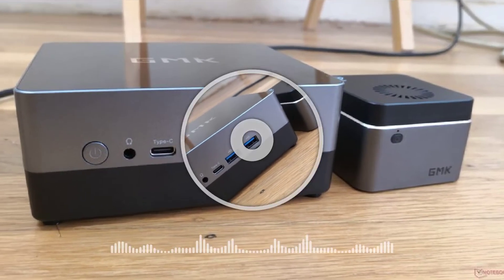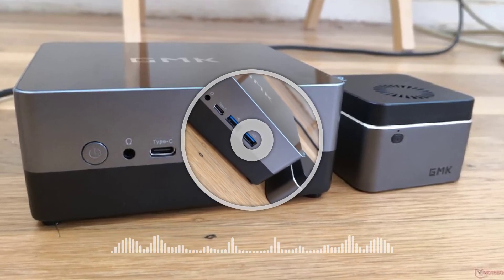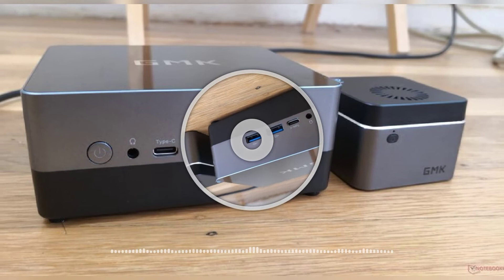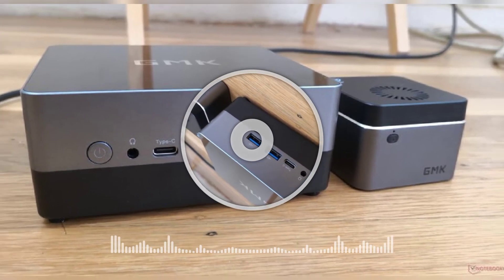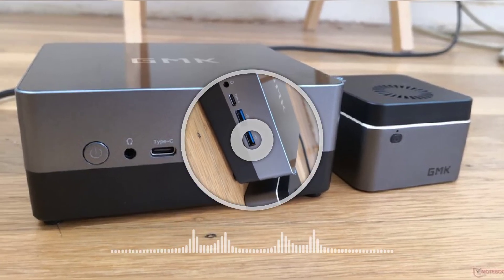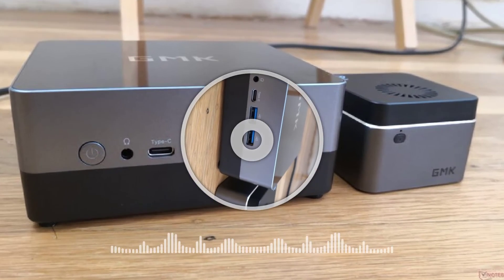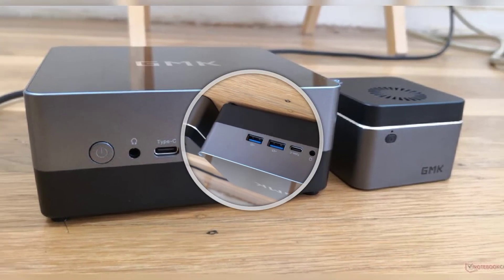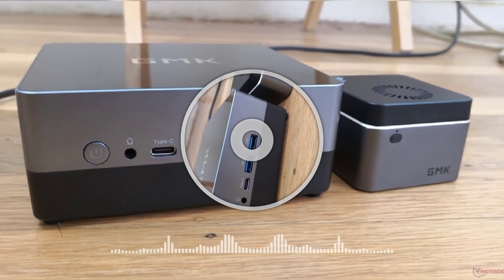NucBox 9 Review And Specs | GMKtec New Mini PC